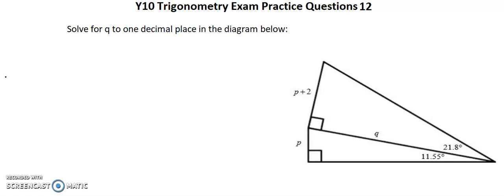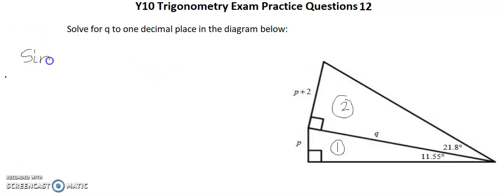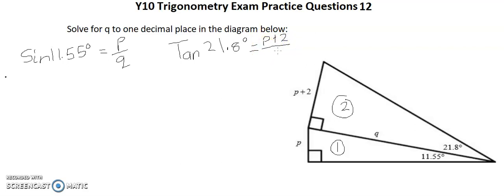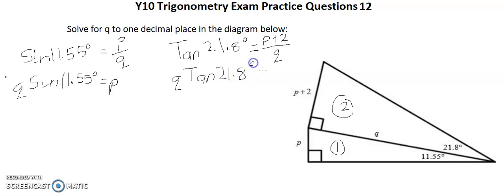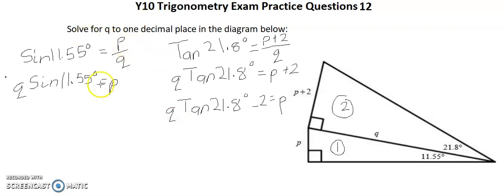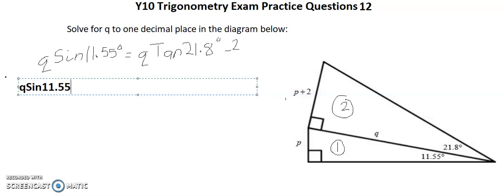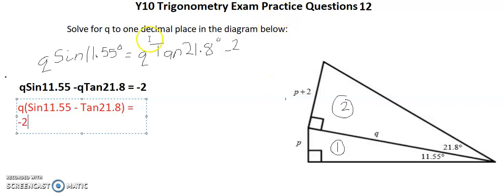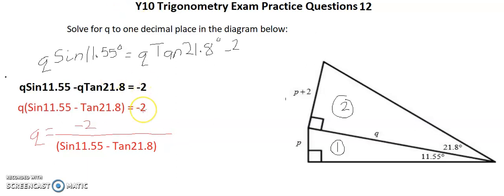Y10 Trigonometry Exam Practice Question 12